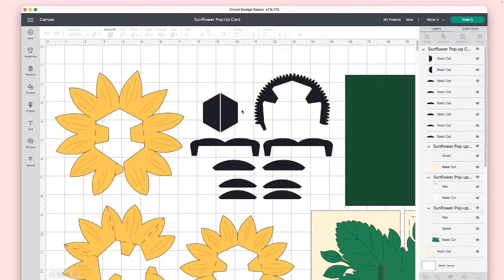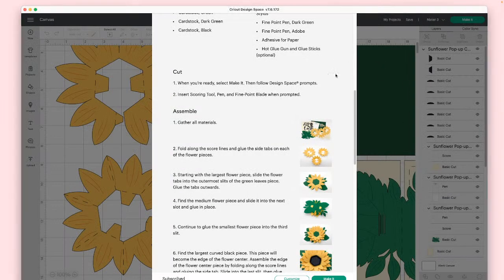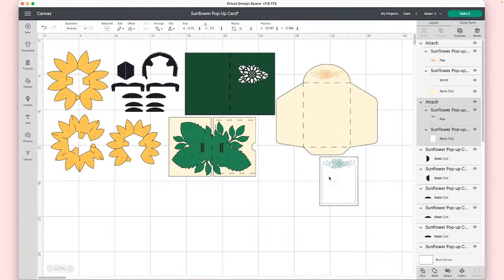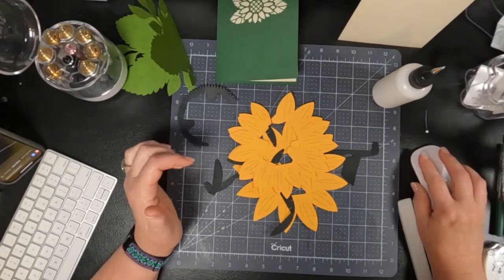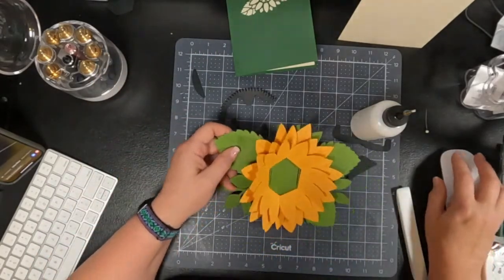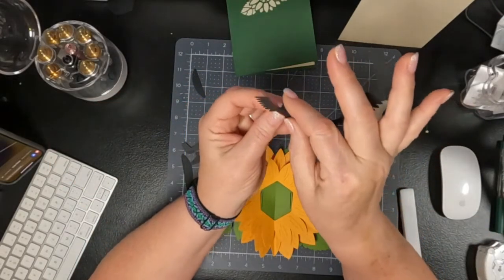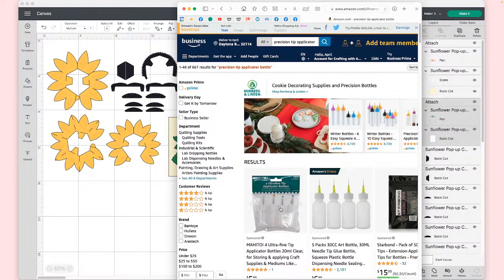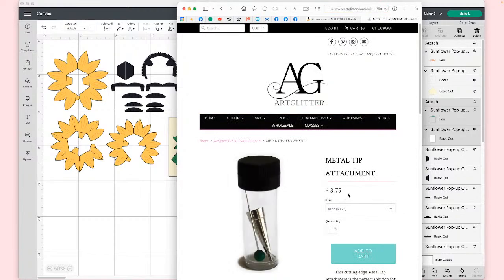Sunflower Pop Up Assembly - 04-21-2022